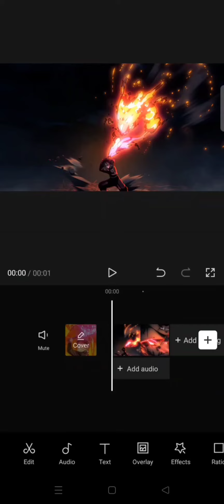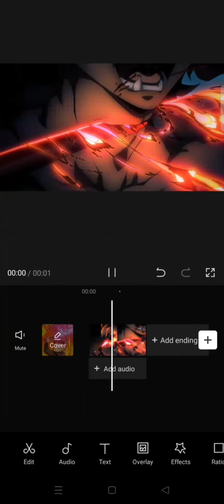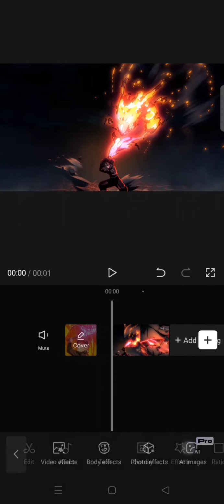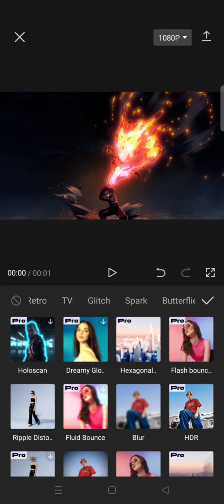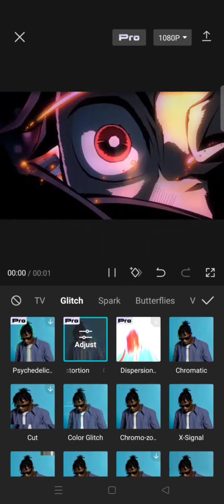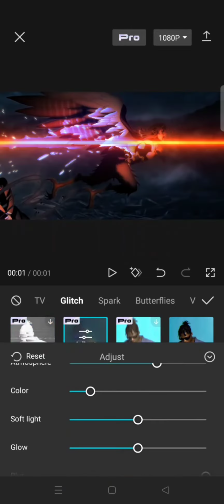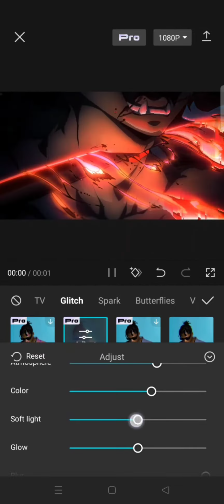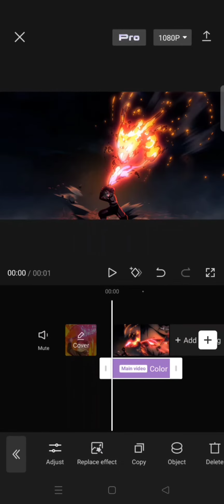Try This New Effect Now on CapCut! How to Use the Color Distortion Effect on CapCut Apps?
Add the Color Distortion Effect from CapCut to your clips to create a cool video!